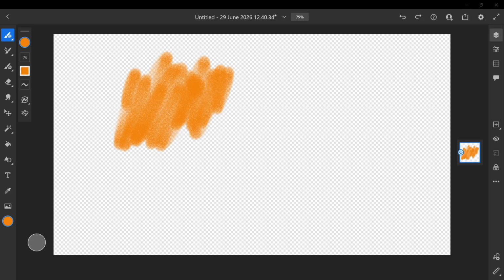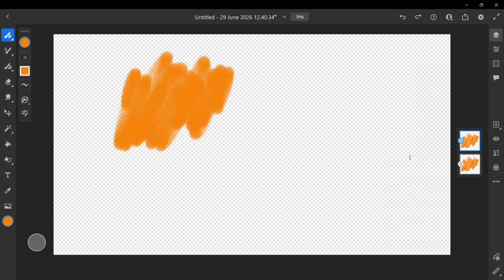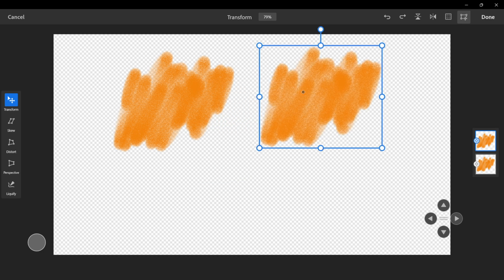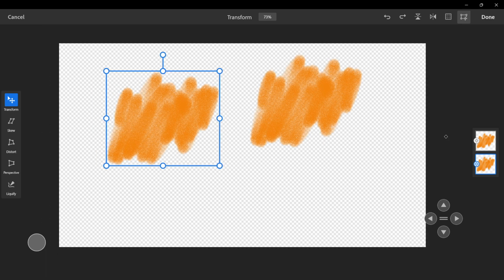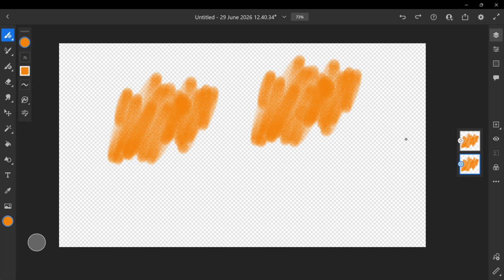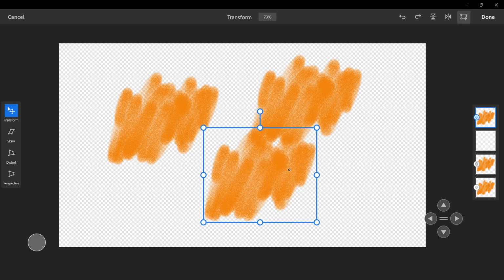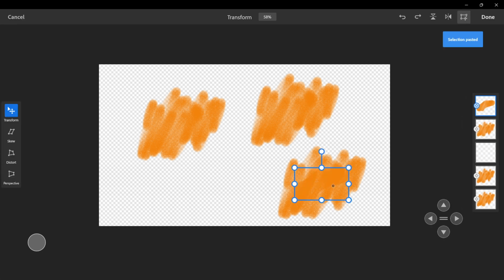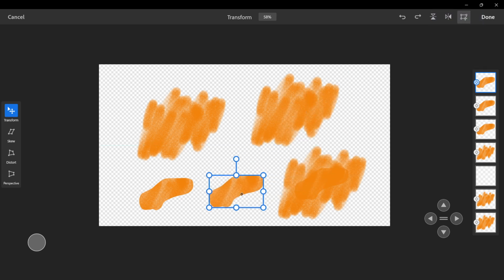How To COPY And PASTE In Adobe Fresco (QUICK & EASY) 2026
In this video, I'll show you how to copy and paste in adobe fresco. This is a full guide on how to effectively duplicate and place artwork using adobe fresco in 2026. In case you've been trying to streamline your workflow by copying and pasting in adobe fresco, this is the video you need to see!